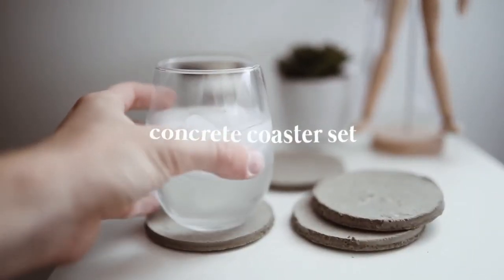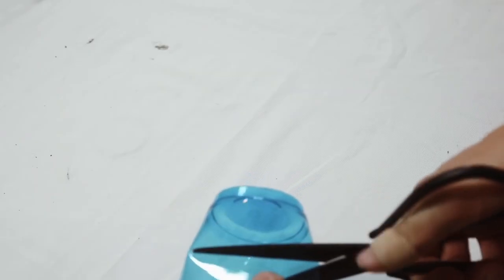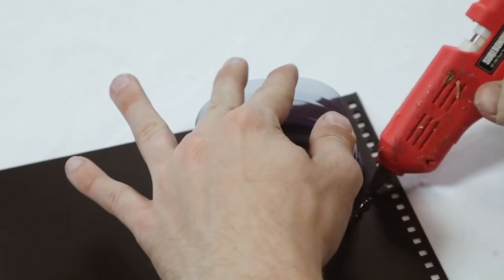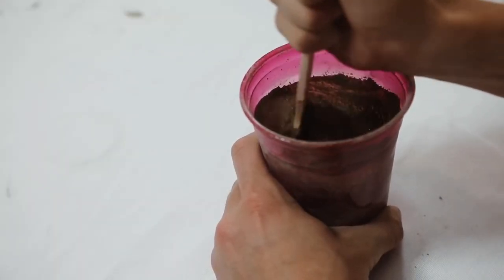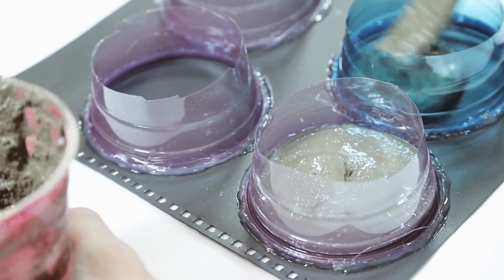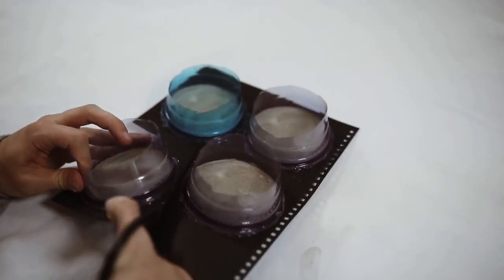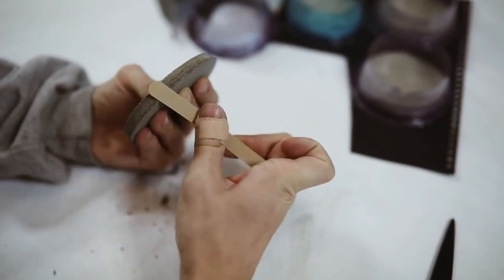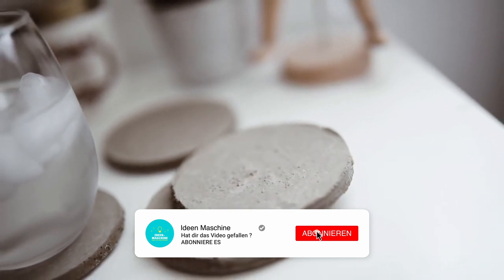Betonuntersetzer-Set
Dekoration der Woche...